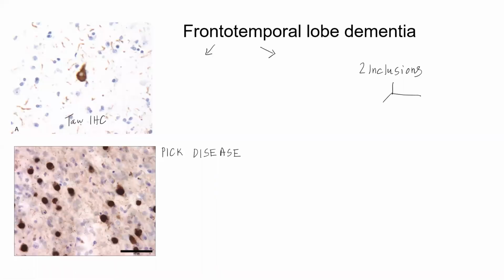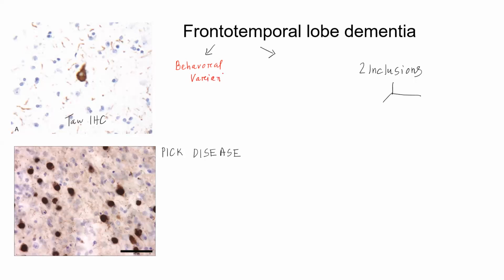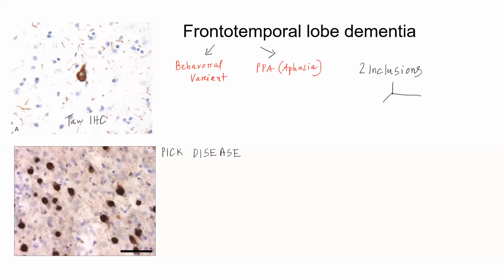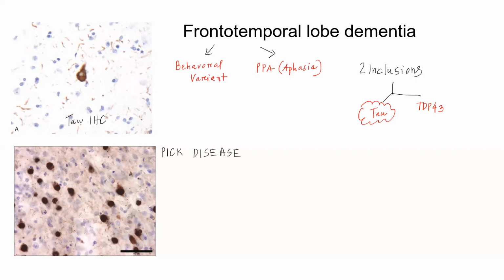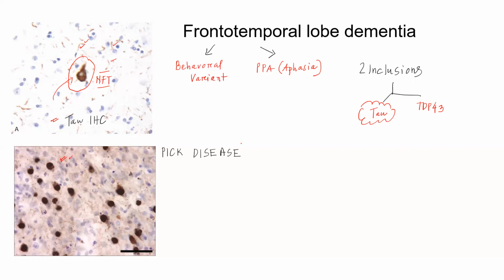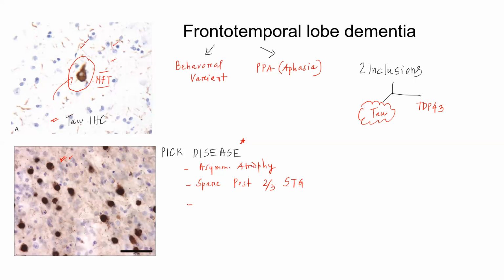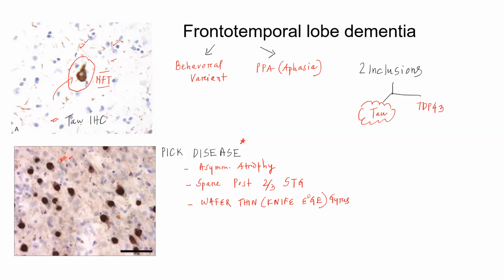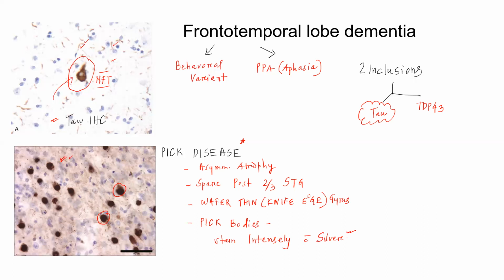Frontotemporal lobe dementia (PICK DISEASE)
Frontotemporal lobe dementia/ USMLE/FIRST AID/ ROBBINS